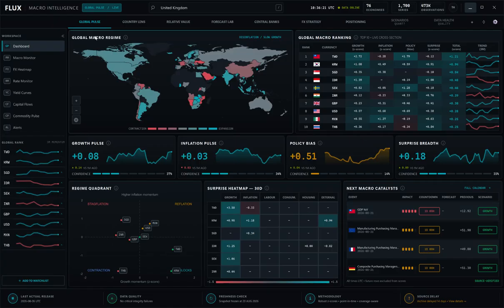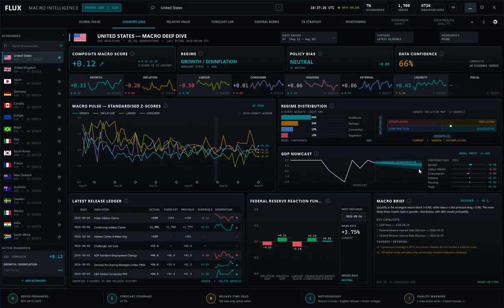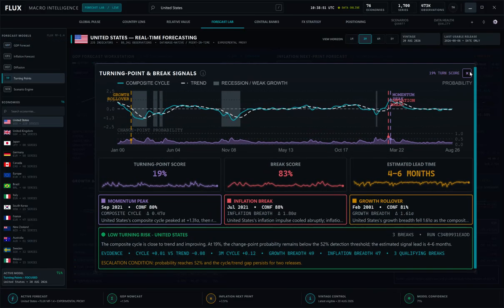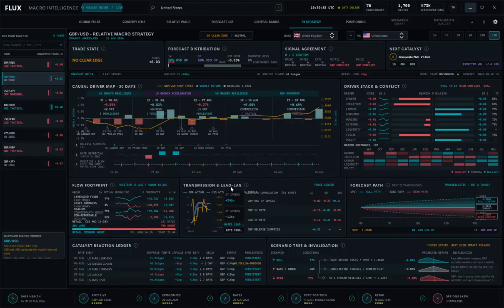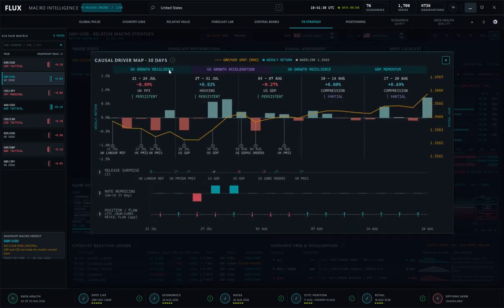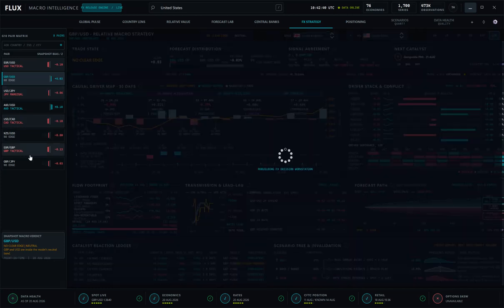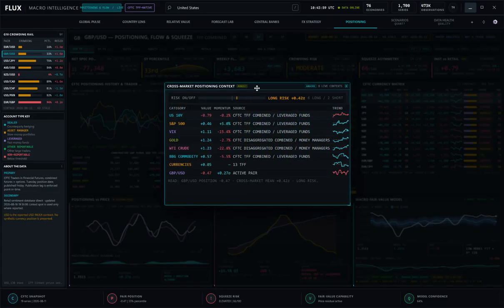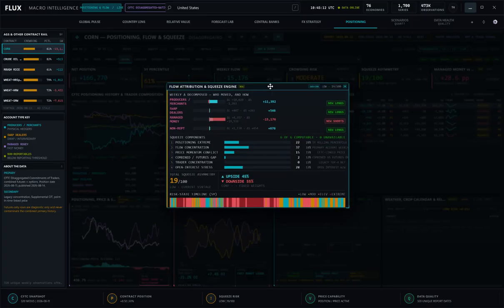FLUX terminal update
This video provides a walkthrough of upcoming updates to the Flux terminal, a comprehensive tool for economic and financial analysis. It outlines several key features designed to assist users in monitoring global markets:

Global Economic Data: The terminal will feature over 1,700 economic indicators across 87 countries (1:04-1:21), with initial sections prioritizing G10 nations (1:25-1:35).

Deep Dive & Relative Value: Users can conduct detailed analyses of individual countries' economic health, business cycles, and GDP forecasts (1:38-2:03), as well as compare two countries to determine relative value and future performance expectations (2:36-3:14).

Forecast Lab & Central Bank Monitoring: The platform includes a dedicated forecast module that identifies drivers behind economic trends (3:15-3:51) and a specific section to track Central Bank positions, cycles, and interest rates (4:02-4:34).

FX Strategy & Positioning: The tool offers specialized analysis for currency pairs like GBPUSD, integrating institutional CFTC data and live retail trader positions to gauge market sentiment and price drivers (4:35-5:20; 7:05-7:30).

Multi-Asset Support: Beyond currencies, the terminal will cover US bonds, equity indices (e.g., E-mini 500), cryptocurrencies, metals, and the energy and agricultural sectors (9:01-9:41).

Notes that while the DCF (Discounted Cash Flow) stock analysis is currently in development (0:25-0:36), the terminal is already robust in macroeconomic and institutional data integration.